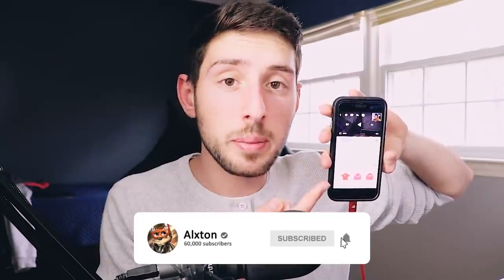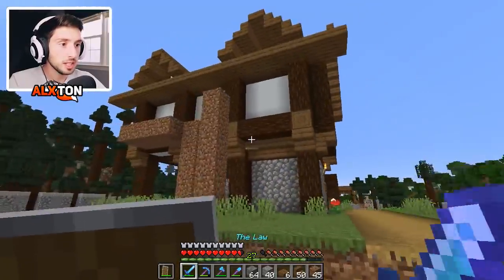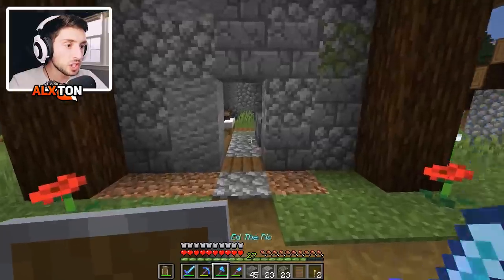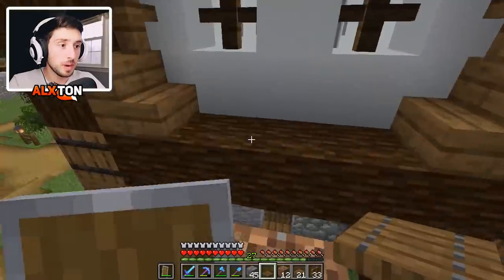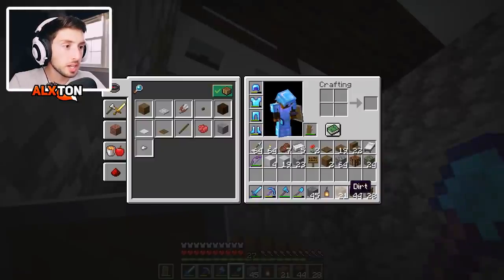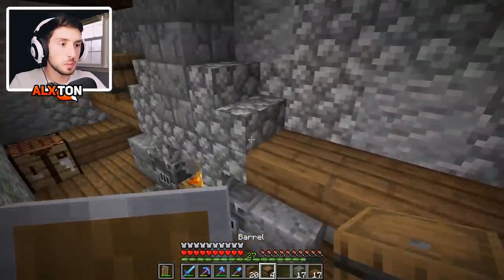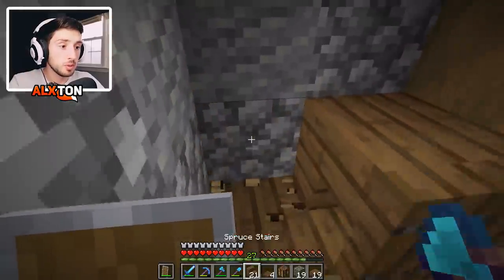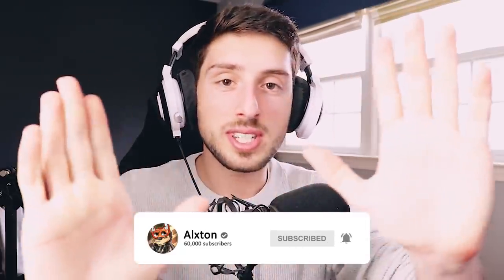Minecraft 1.16 Survival Let's Play | UPGRADE VILLAGE HOUSE | Ep 11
In today's Minecraft survival lets play, I upgrade one of the village buildings into a medieval house!

Welcome to my NEW Minecraft Survival Let's Play! This series is all about building, exploring, and involving YOU; the community. I read all the comments and look forward to using your ideas for this series!